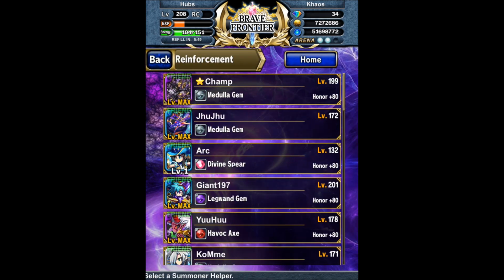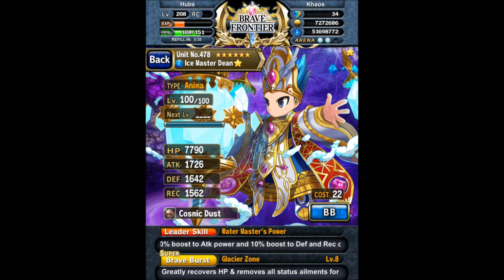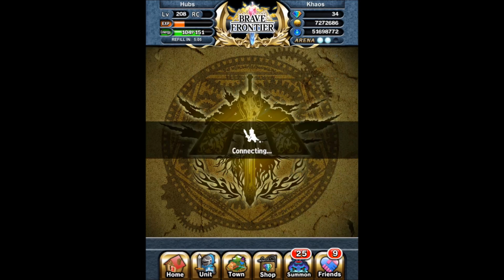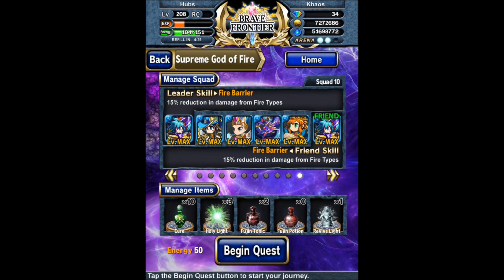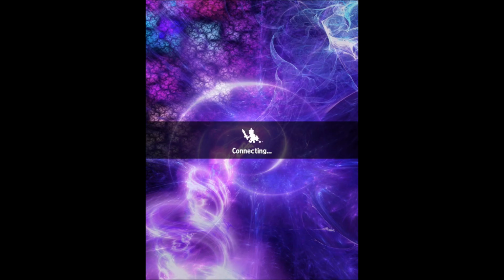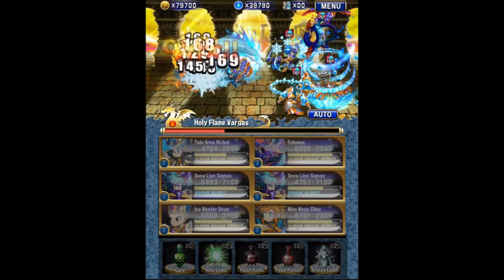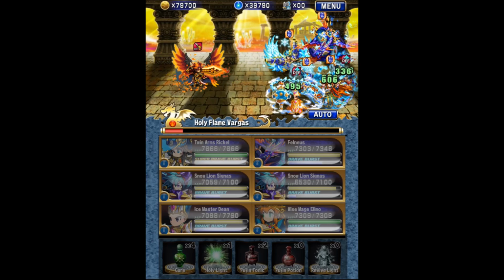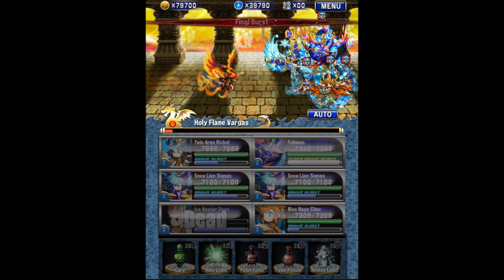Brave Frontier: Grand Gaia Chronicles - Vargas Lv. 3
This video was made by a participant in the Brave Frontier Content Creator's program.